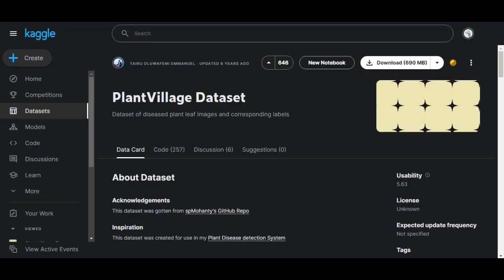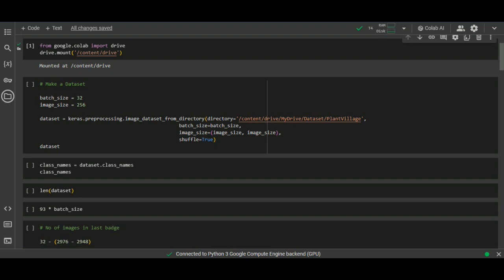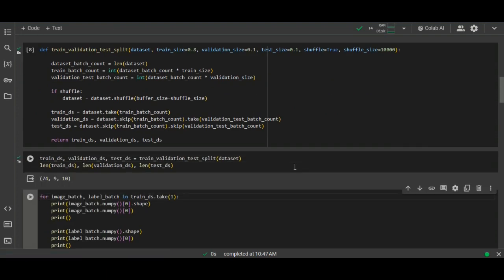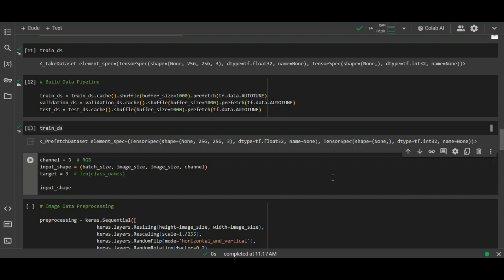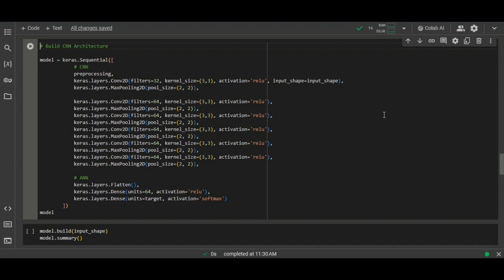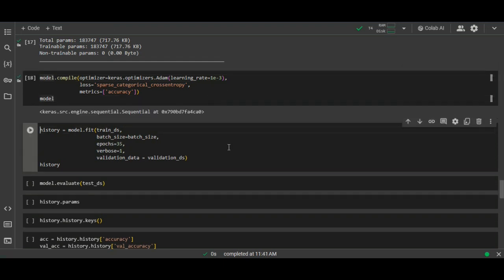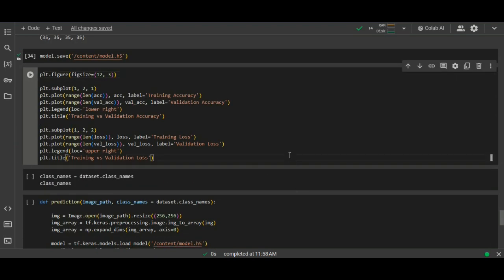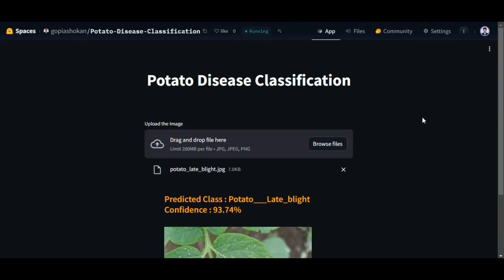Potato Disease Classification using Deep Learning (TensorFlow & CNN) Project Video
Welcome to our deep learning project on Potato Disease Classification! In this video, we delve into the fascinating world of plant pathology using cutting-edge technology. Leveraging TensorFlow and Convolutional Neural Networks (CNN), we demonstrate how to accurately identify various potato plant diseases. Our comprehensive guide takes you through the entire process, from data collection and preprocessing to model building and deployment.

Whether you're a seasoned machine learning enthusiast or a beginner looking to explore the capabilities of deep learning, this project provides valuable insights and practical applications. Join us as we utilize Python and advanced machine learning techniques to tackle real-world agricultural challenges, ultimately contributing to healthier and more resilient crops.

Let's collaborate to unveil the immense power of data!